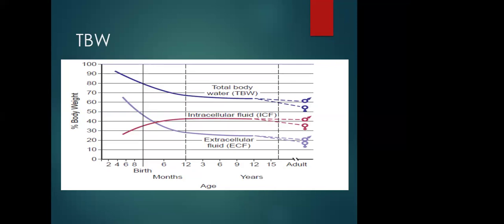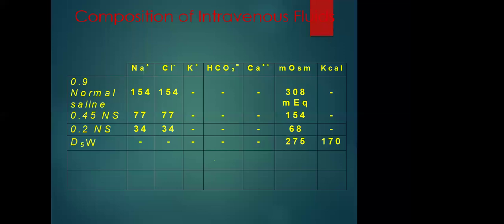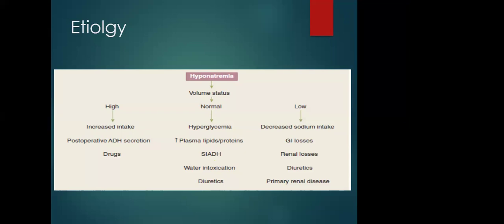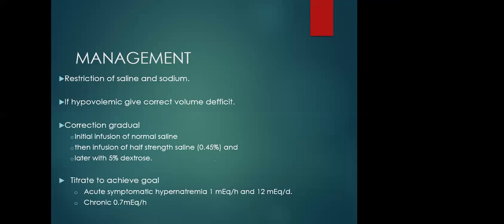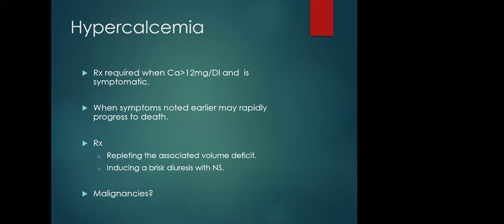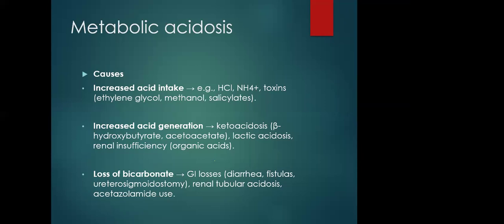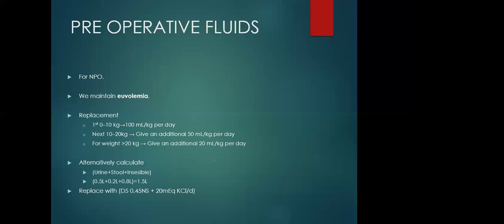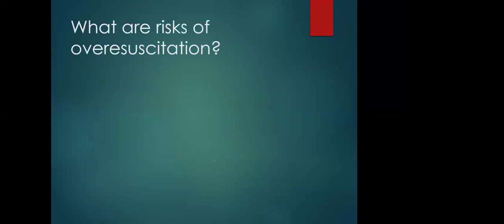Fluids & Electrolytes Management in Surgery | TSA Resident Chapter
Proper fluid and electrolyte management is fundamental to successful perioperative care. This comprehensive webinar will cover the essential principles and practical applications of fluid therapy in surgical patients, from preoperative optimization through postoperative recovery.